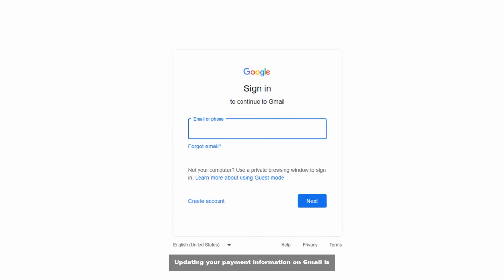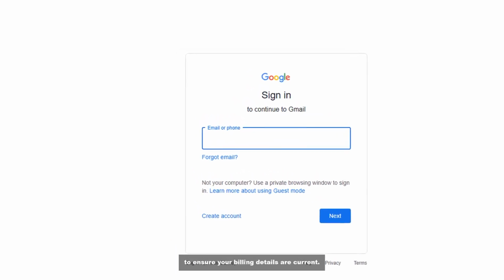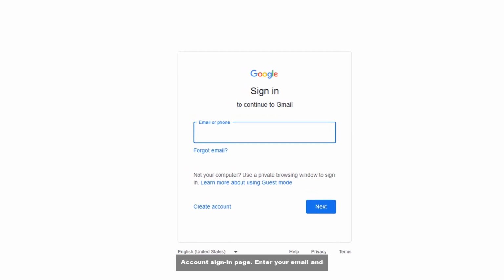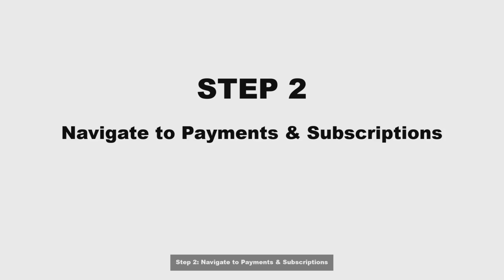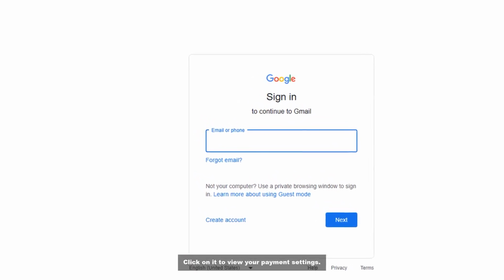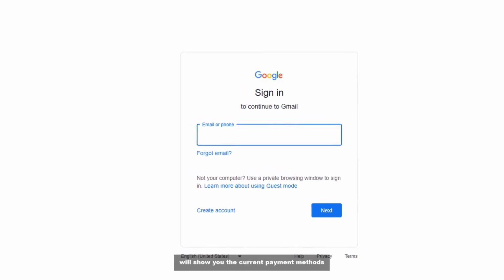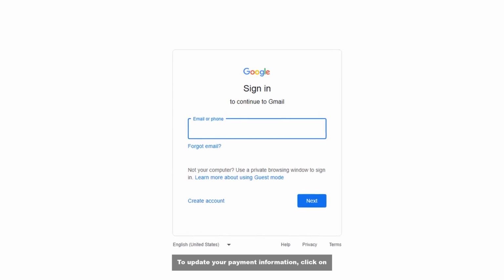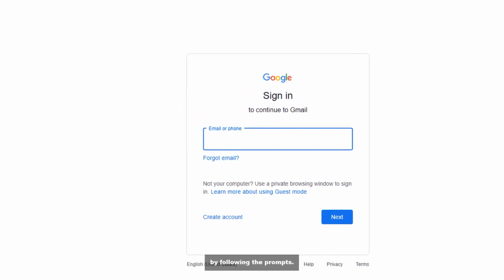How To Update Payment Information On Gmail 2026 (QUICK FIX)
In this video, we will show you how to update payment information on Gmail 2026 (QUICK FIX). If you're having trouble with your payment settings or need to change your billing details, this guide is for you.